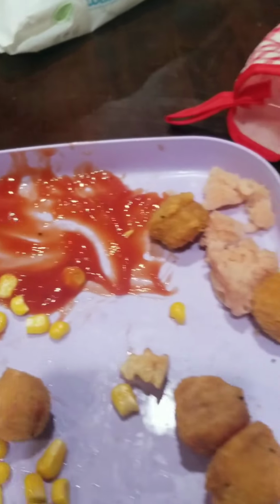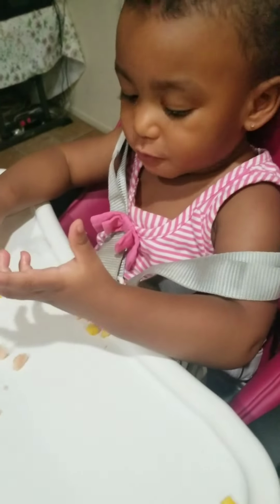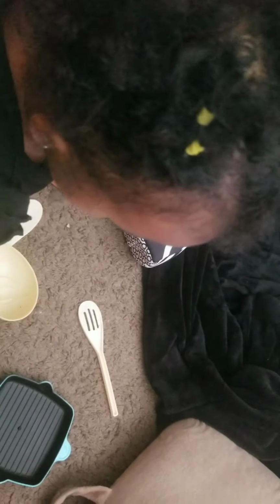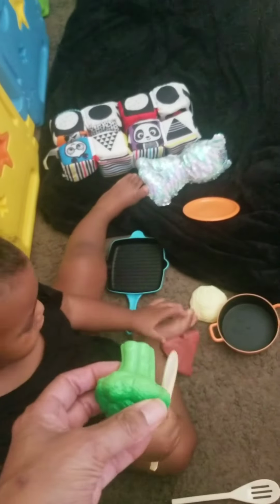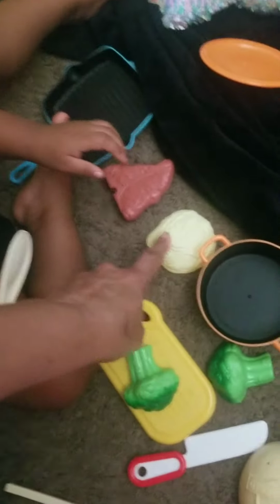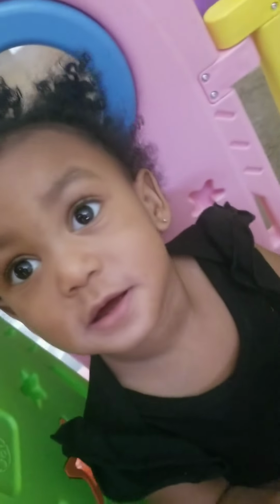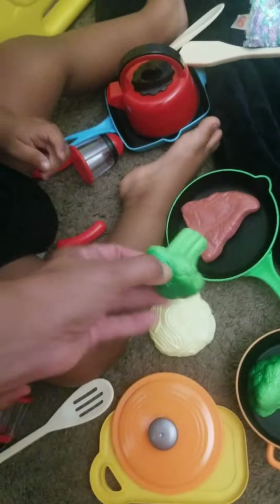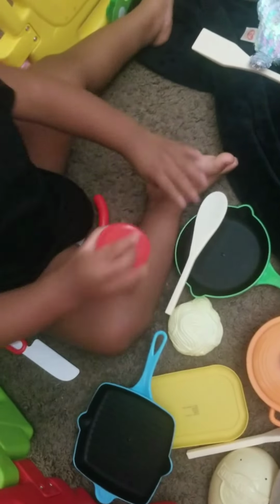Eating her dinner after outside play.